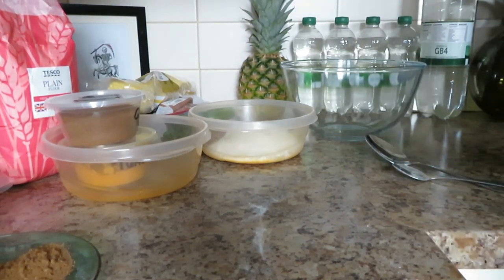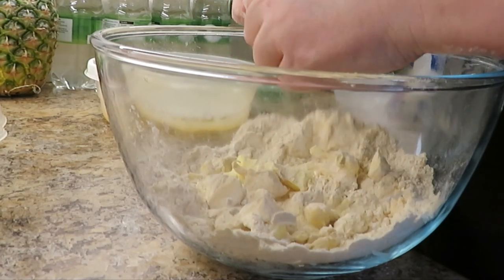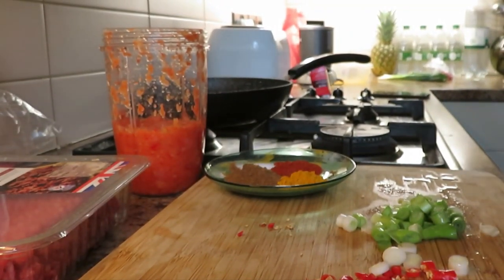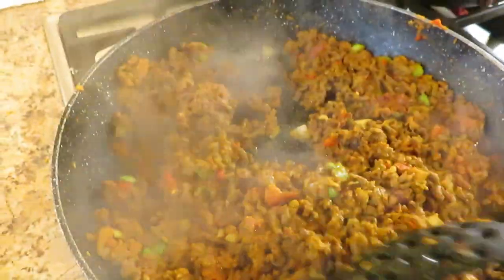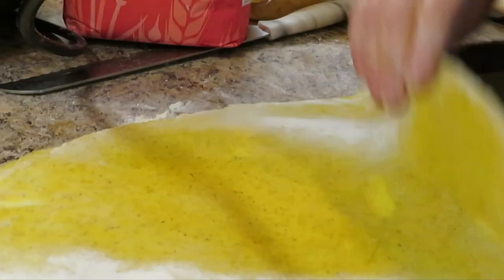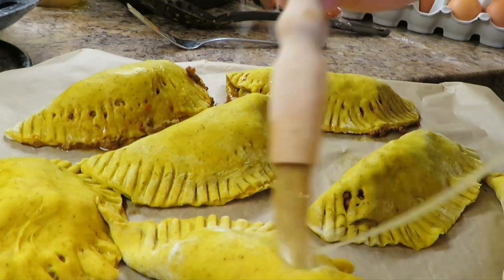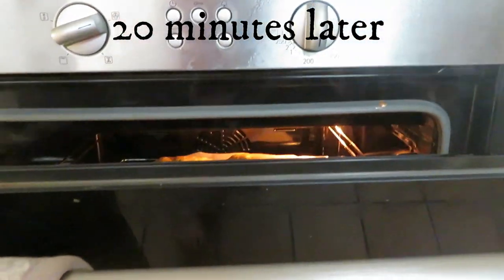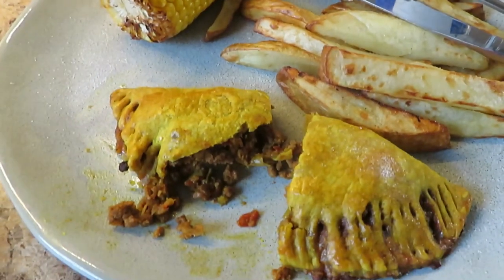Jamaican patties home made attempt Sarahs UK graveyard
I decided I wanted a Jamaican inspired patty after watching Chris the Butcher and friends review a shop bought one. So here goes. Let me know what you think